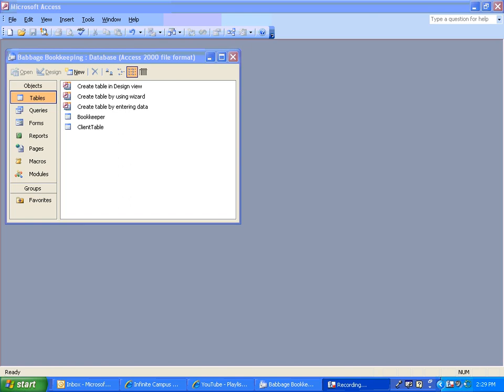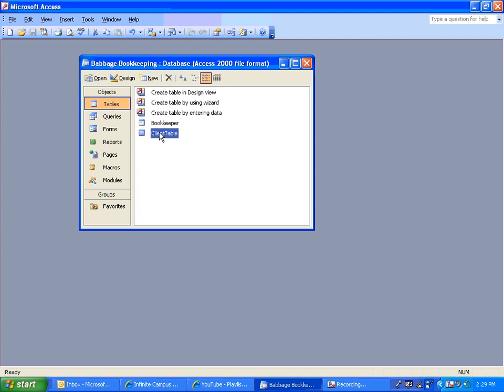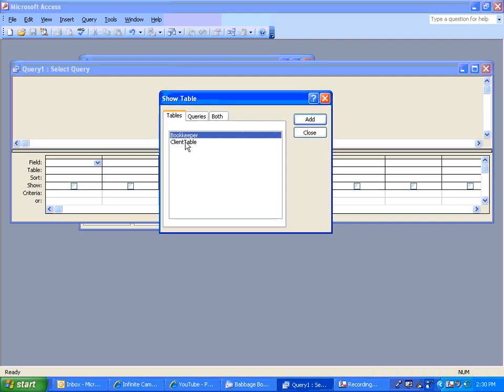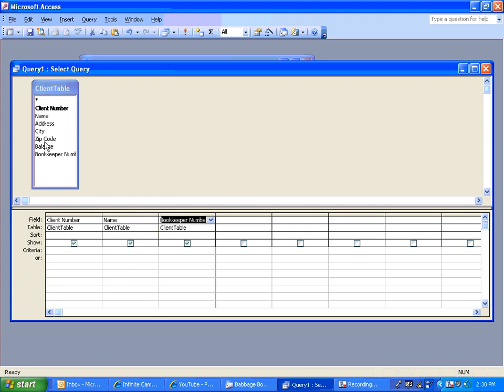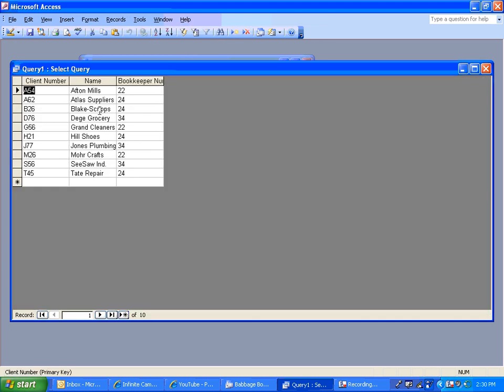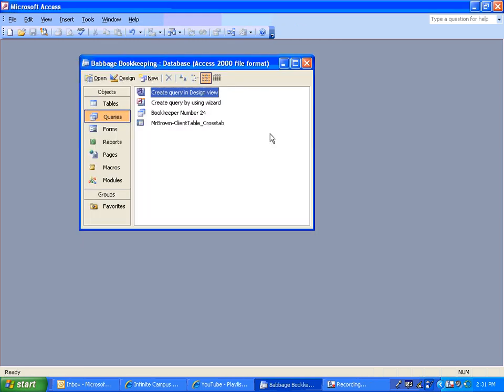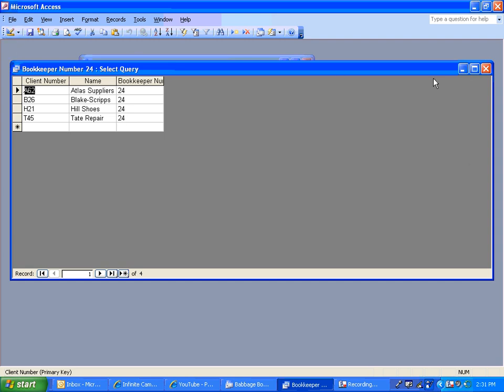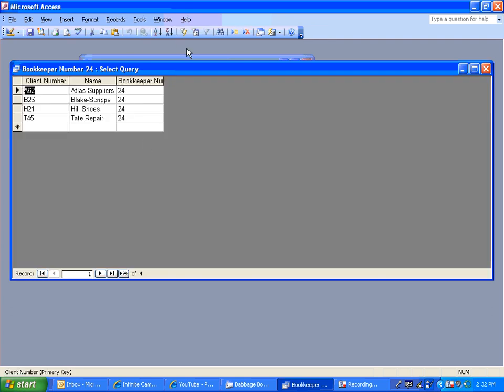Create Query in Design View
This video will display how to create a query in design view inside of Access 2003.